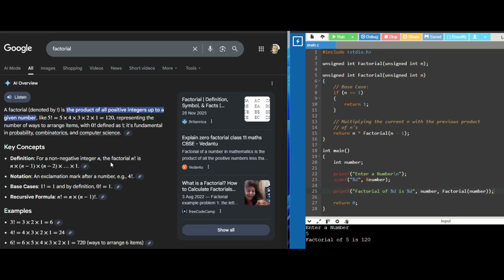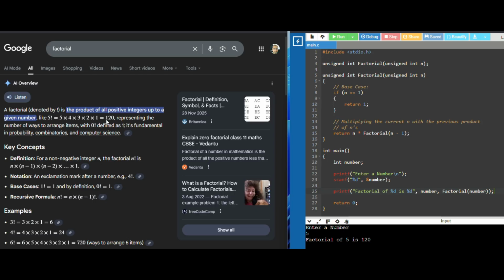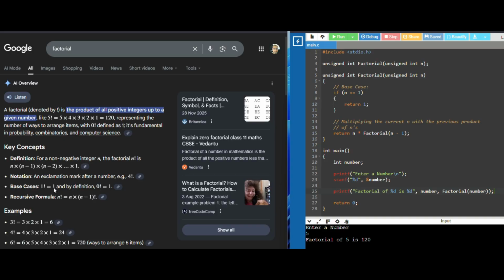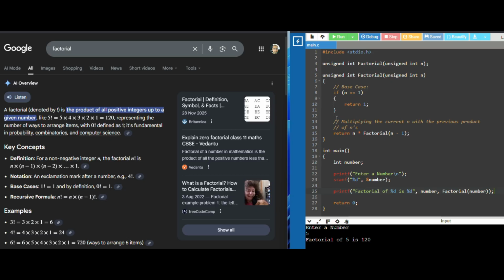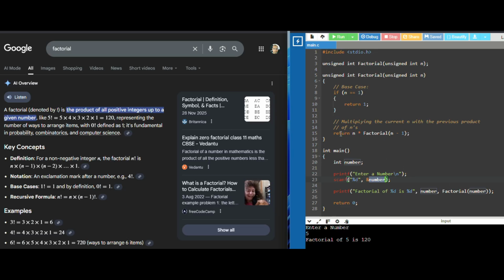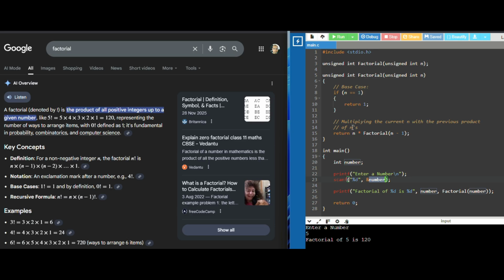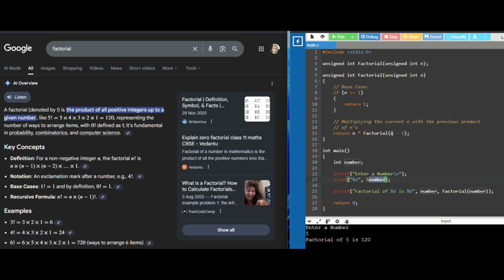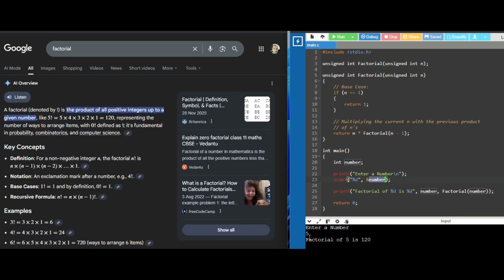C29 | C Factorial Recursive | C Programming language | Chiguru Academy | Tuition